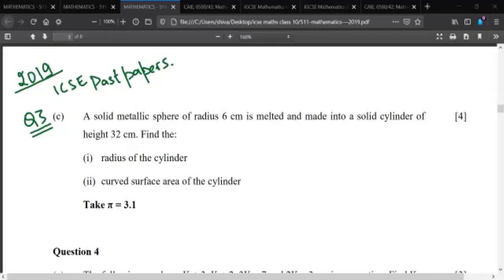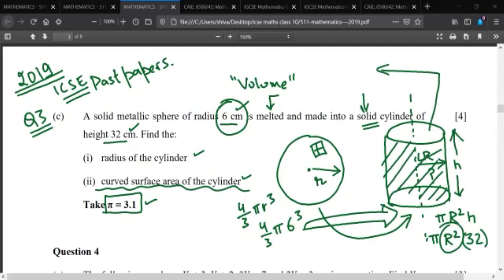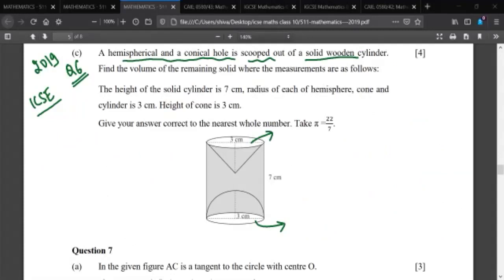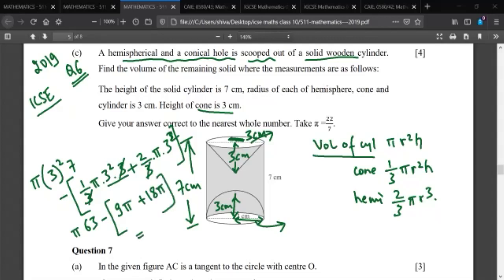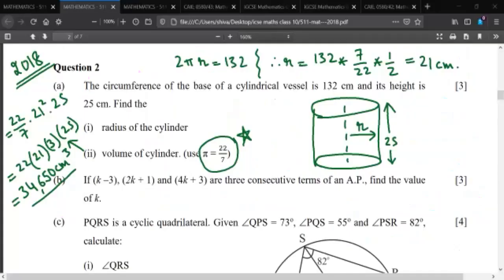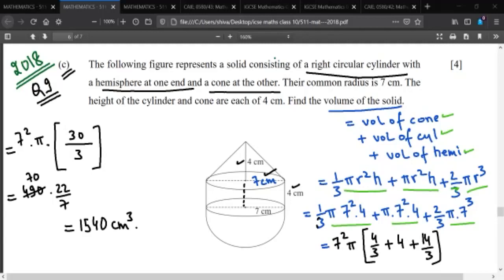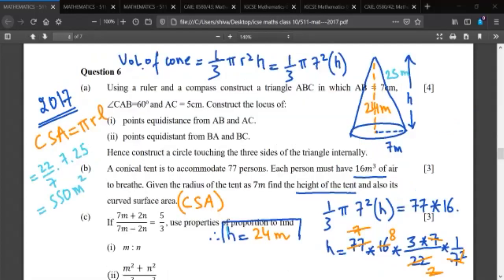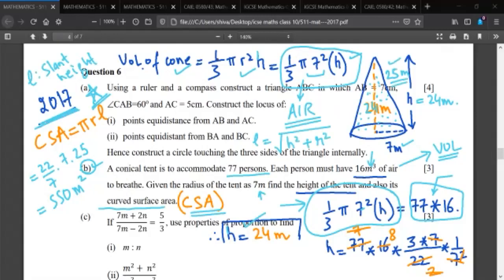isequaltoklasses| SOLVED ICSE PAST PAPERS | SURFACE AREA / VOLUME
In this video we solve past papers of ICSE Board - Surface Area/Volume problems. For extra practice problems do have a look

We discuss in detail the below formulas:
Curved surface area of a cylinder
Total surface area of a cylinder
Curved surface area of a cone
Total surface area of a right circular cone
Volume of a sphere of radius